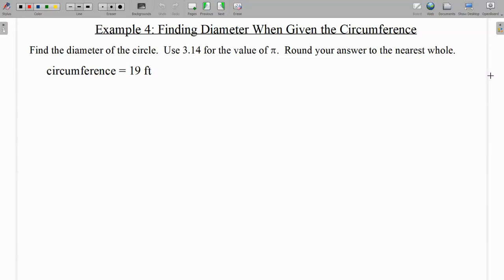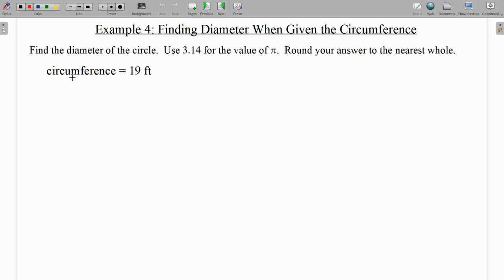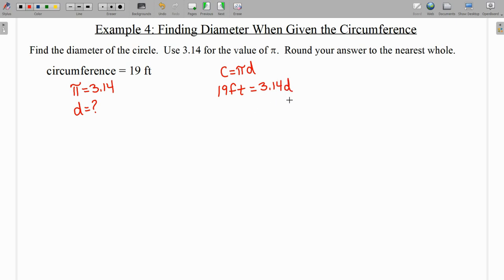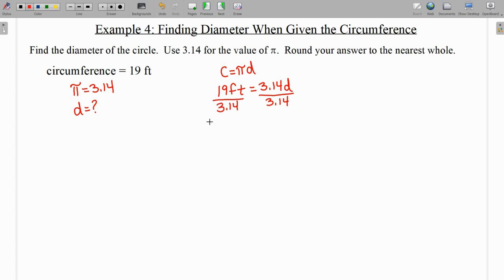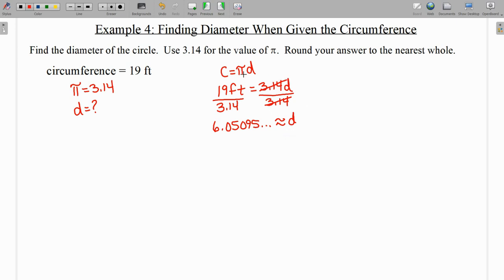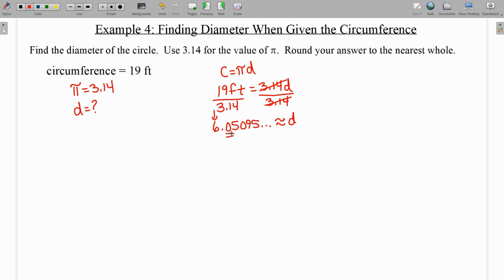Math 2 Section 9.1 Example 4a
Finding diameter of a circle when given circumference and using 3.14 for pi.